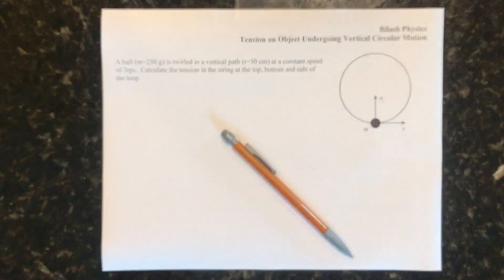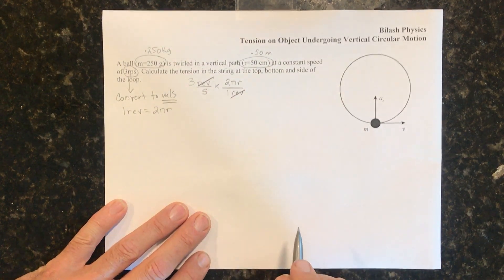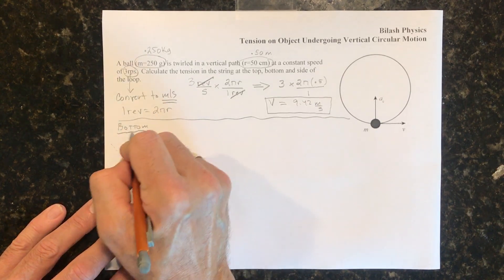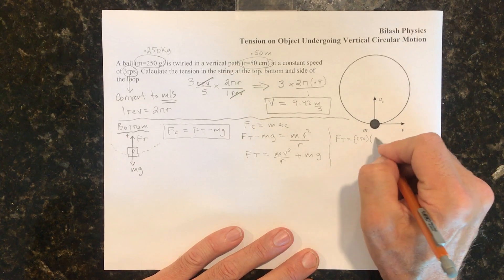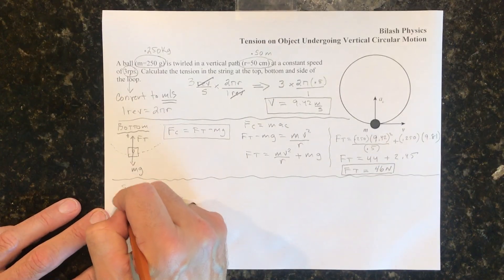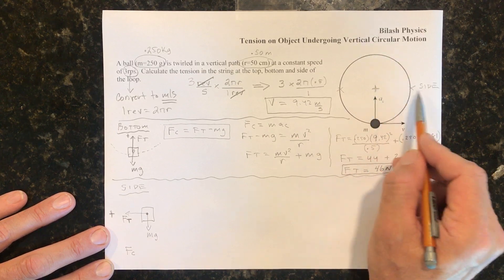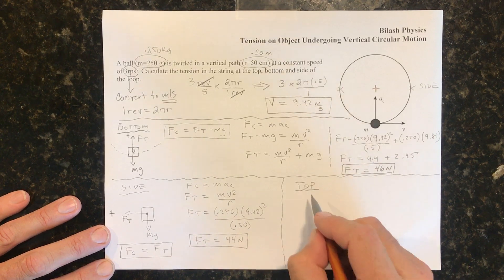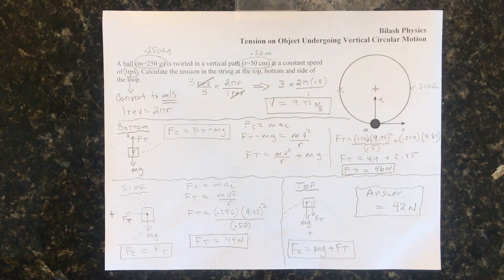Tension on an Object undergoing Vertical Circular Motion